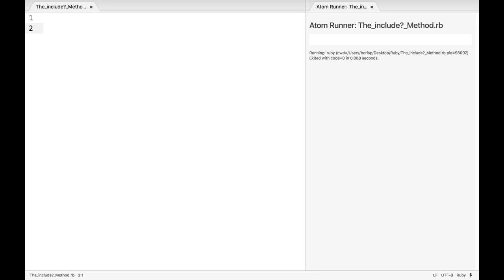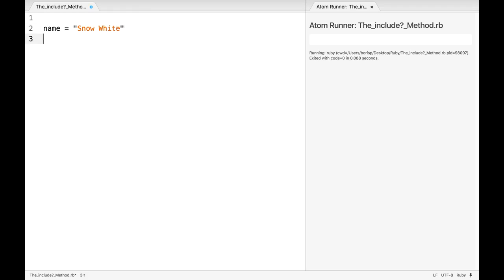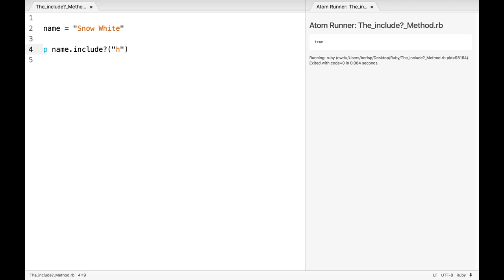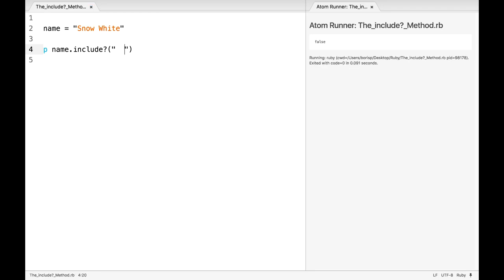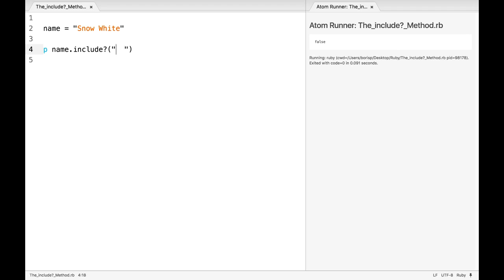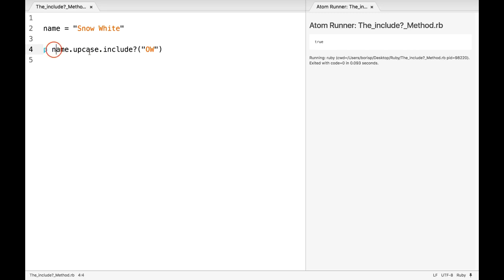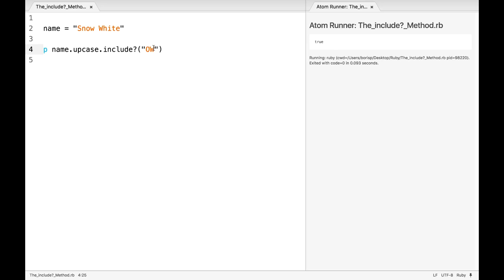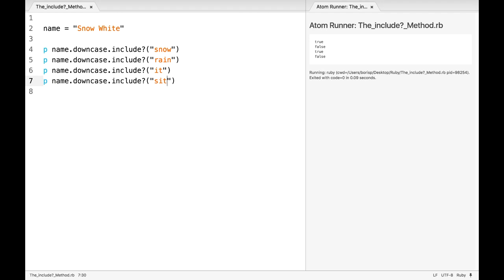The include Method on a String